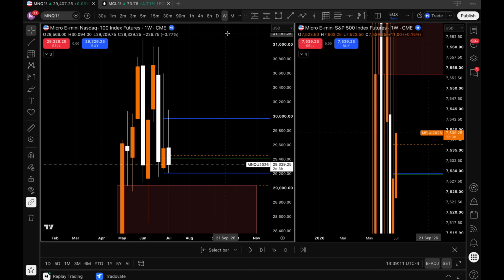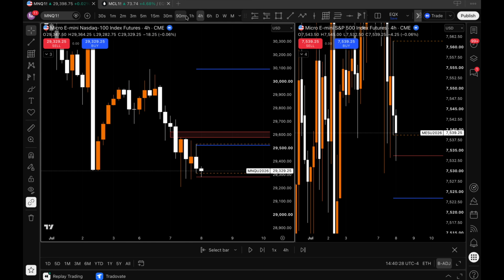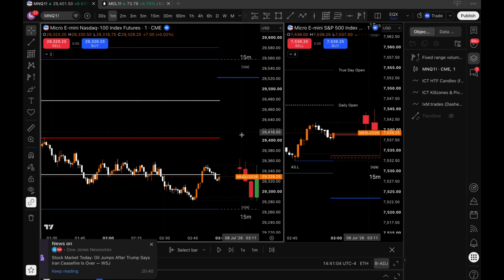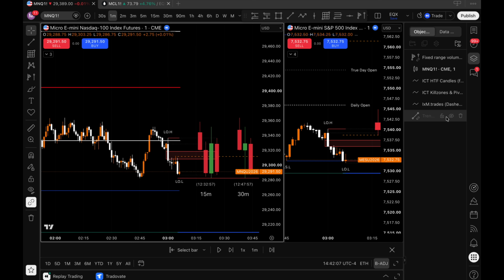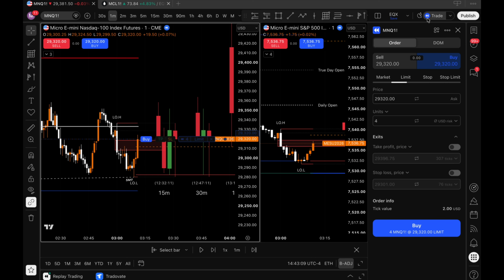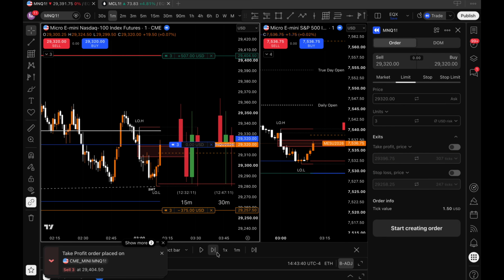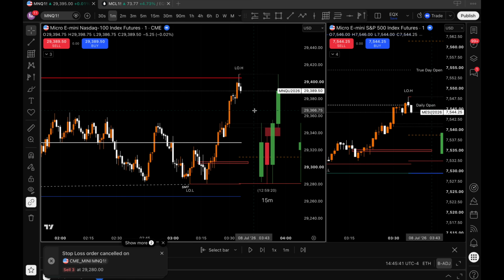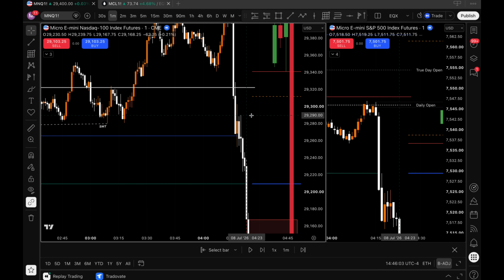The ICT + Volume Profile Setup That Made Me +2.1R Today ⭐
In today’s MNQ trade recap, I break down a clean +2.1R winning trade using my Volume Profile and ICT-based strategy.

This setup was built around:

* Higher Time Frame bias
* Liquidity sweep
* SMT divergence
* Volume Profile context
* Precise ICT execution

I walk through exactly why I took the trade, where the entry came from, where the stop was placed, and why the target offered the best risk-to-reward.

The goal isn’t just to show a winning trade—it’s to teach you how to identify the same high-probability setups for yourself through discipline, patience, and following a repeatable process.